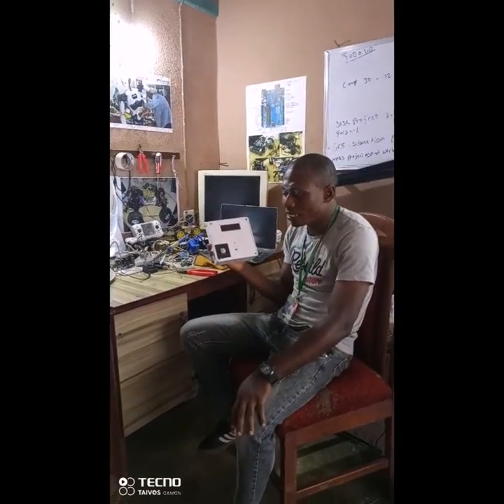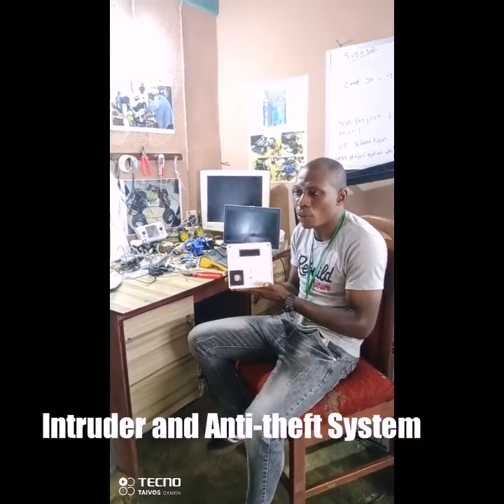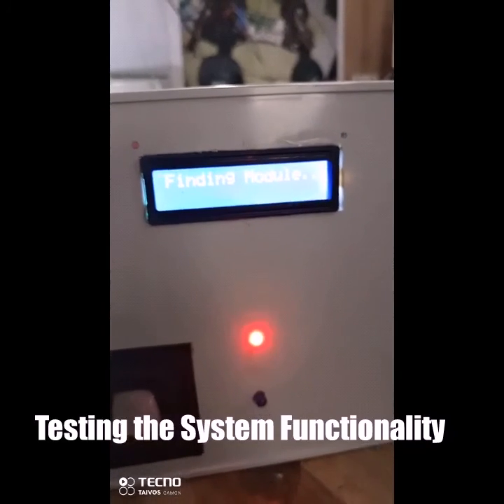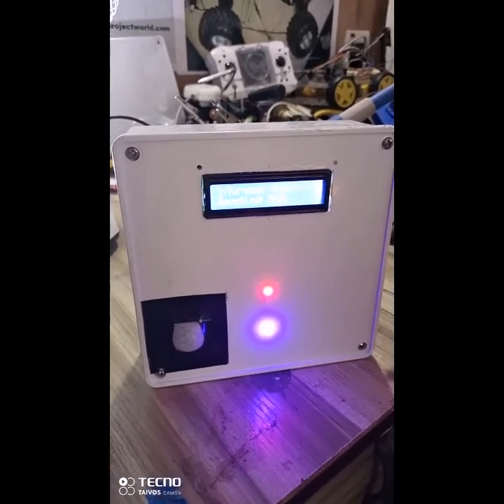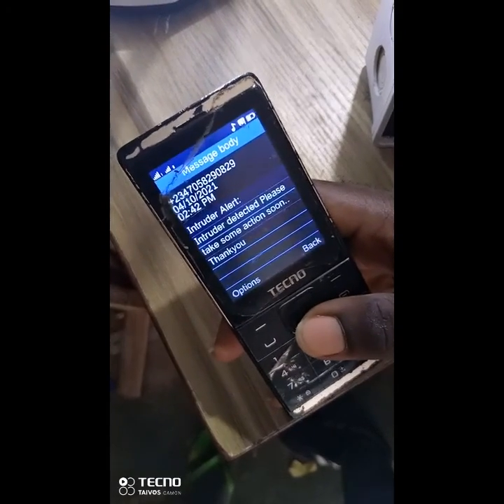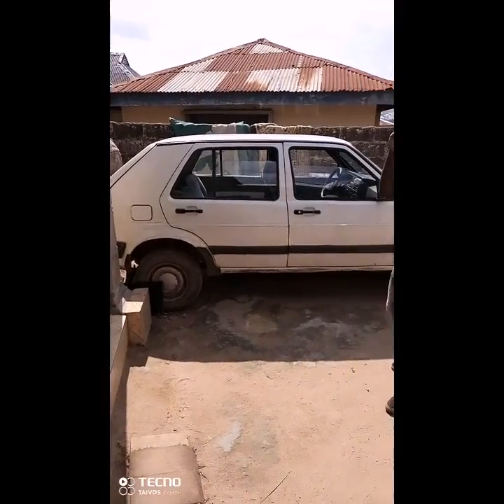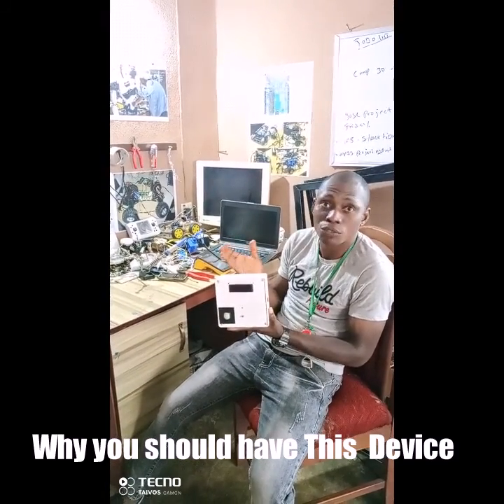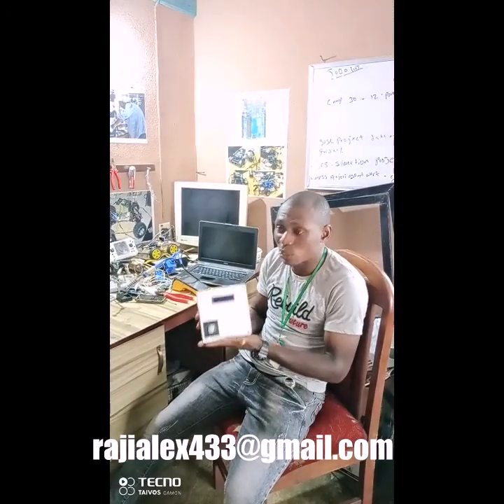DIY Intruder and Anti-theft System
Smart Device to protect your home and office from burglar.